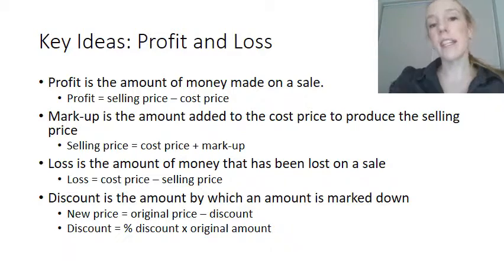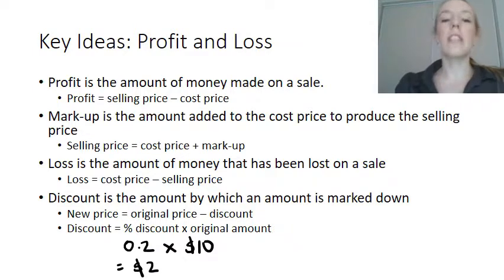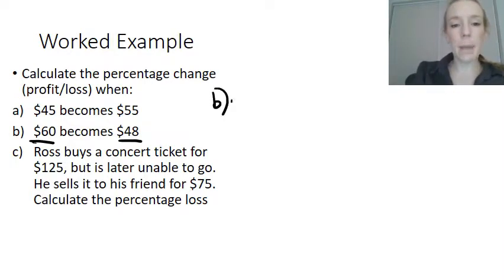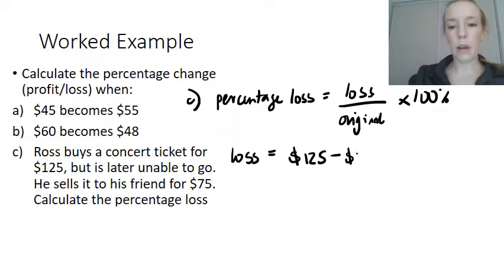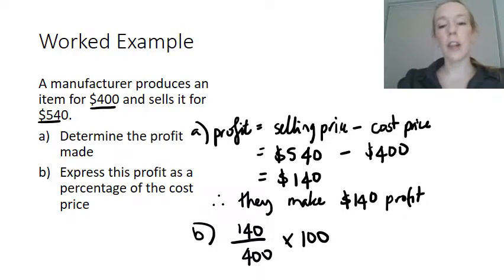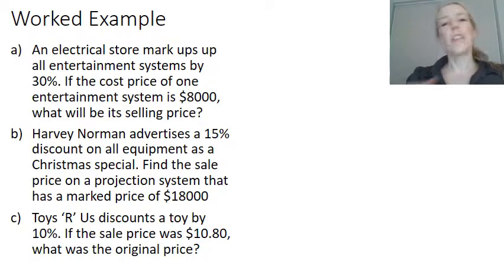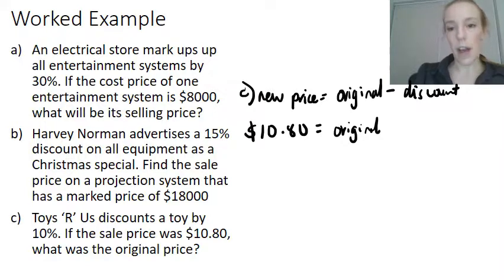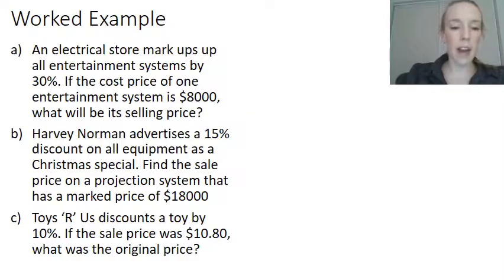Profits and Discounts